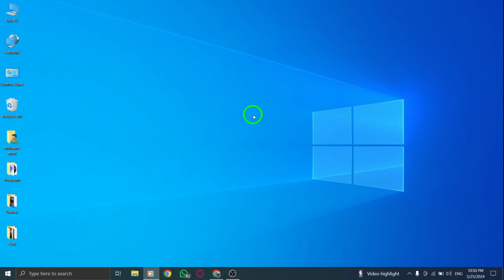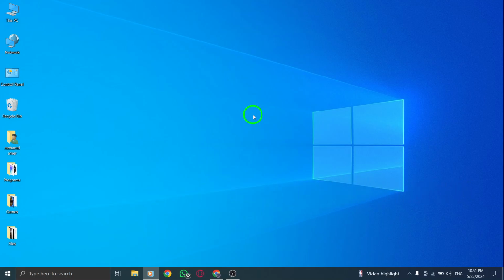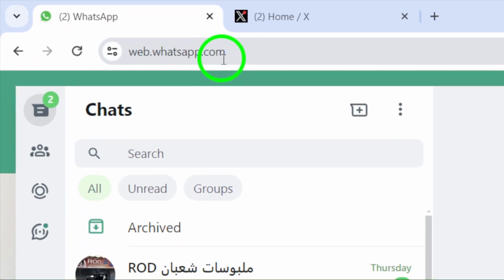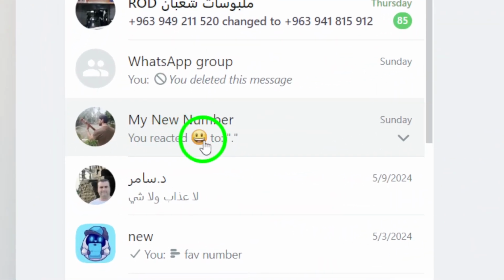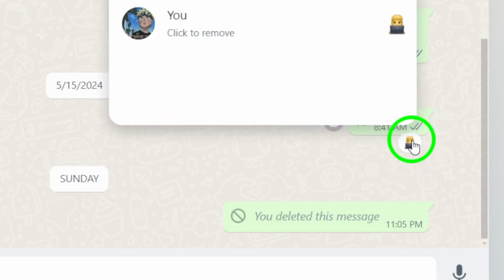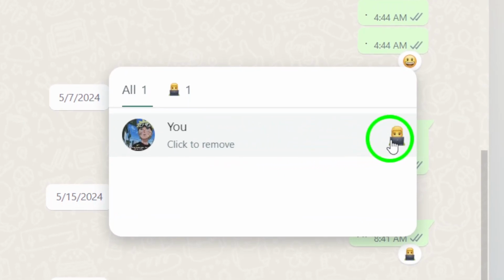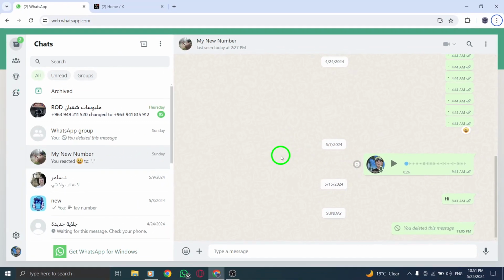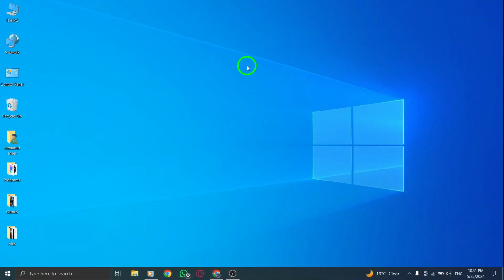How To Remove React On A Message On WhatsApp Web On PC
Learn how to remove react on a message on WhatsApp Web on PC with these steps:

1. Open web.WhatsApp.com
2. Find the message you want to react on it
3. Click on the react
4. Click on click to remove

Master the art of removing reactions on WhatsApp Web to manage your messages effectively. Follow these steps to easily retract your reactions and maintain clear communication on the desktop platform. Enhance your messaging experience with this tutorial on removing reactions on WhatsApp Web.